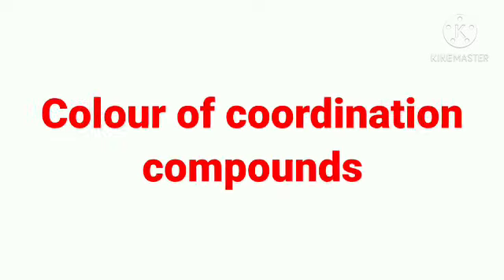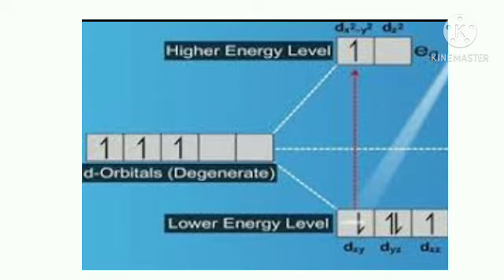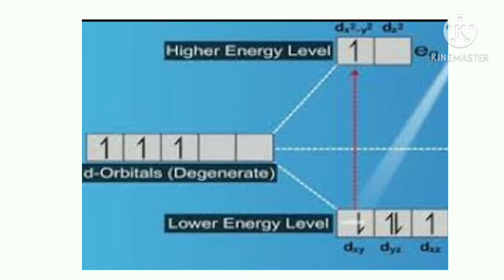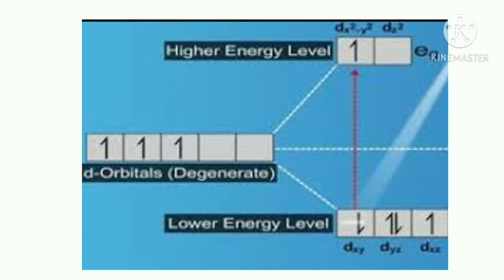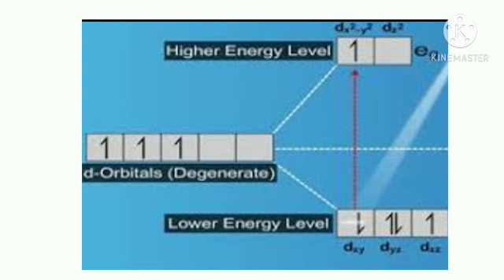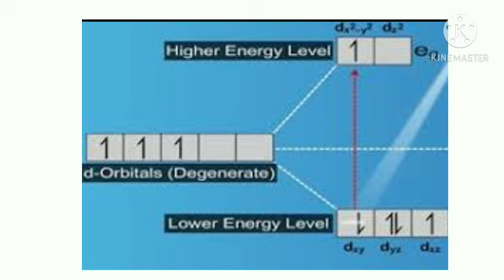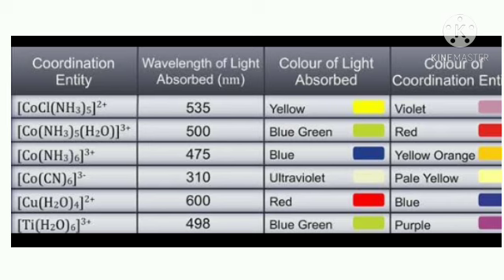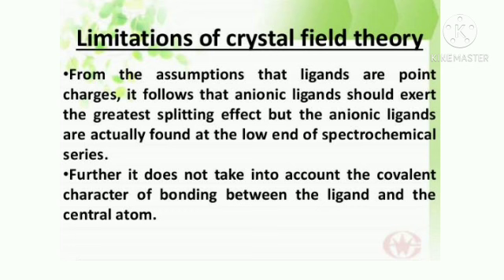colour of coordination compounds class 12